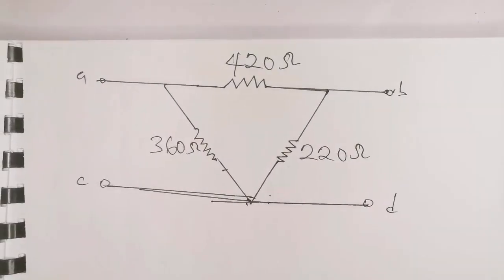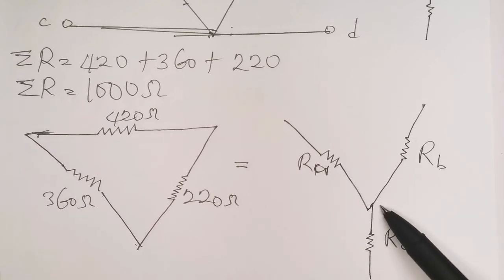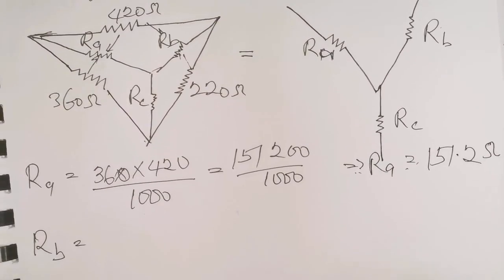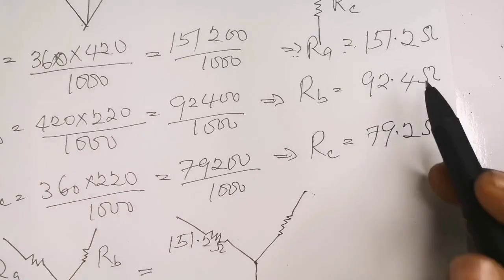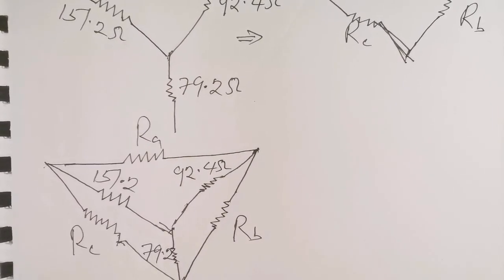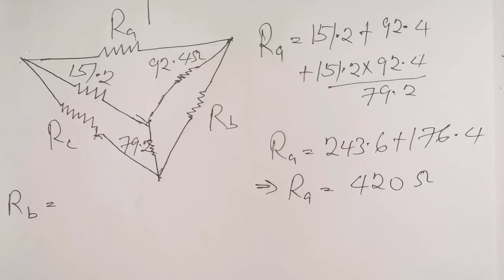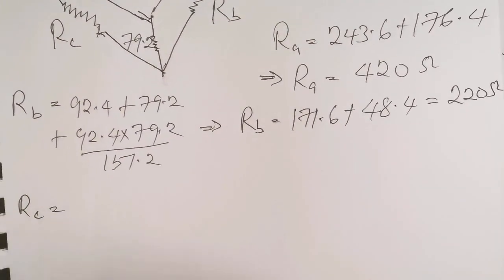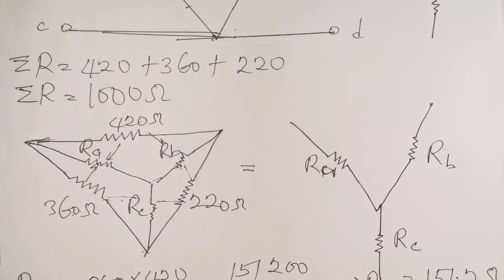Delta To Star Problems ~ How To Convert Networks from Delta to Star and from Star to Delta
This video, Delta To Star Problems, explains with a solved example how to convert a Delta network to a star network and confirming this result by converting the obtained star network into a delta network.